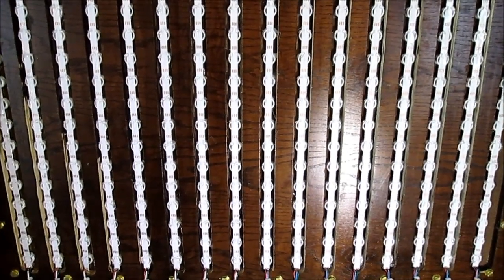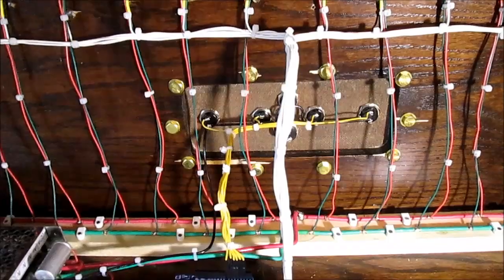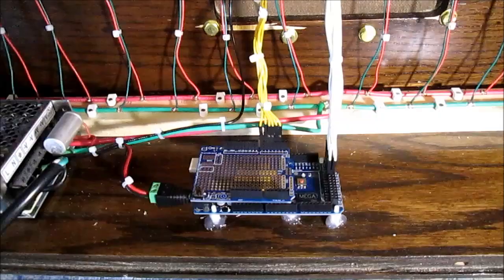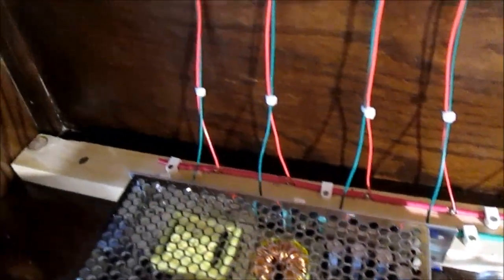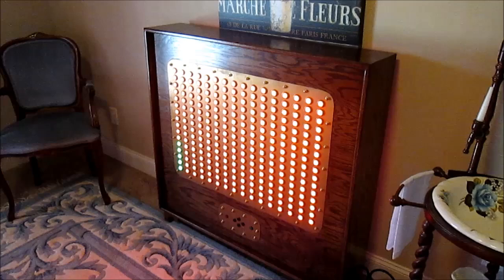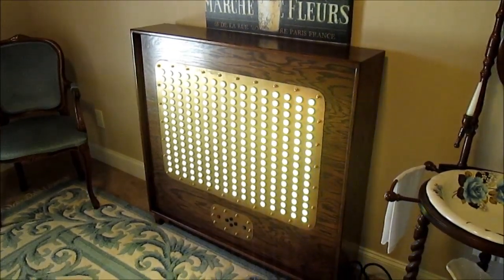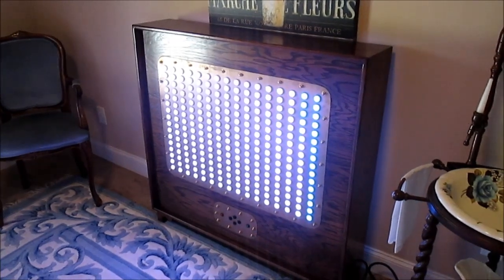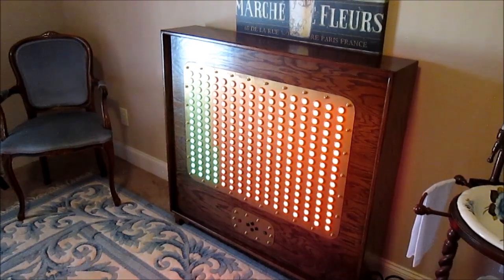The BADASS Display is Alive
It's been a while in the making, but I just finished wiring-up my Bodacious Acoustic Diagnostic Astoundingly Superior Spectromatic (BADASS) Display -- and it works! Well, the individual LEDs work -- now the real programming begins.